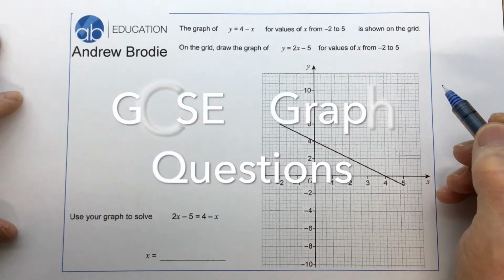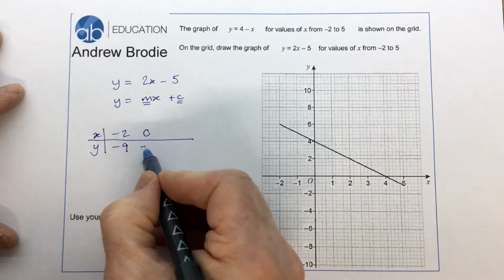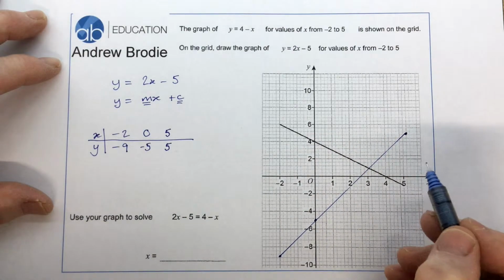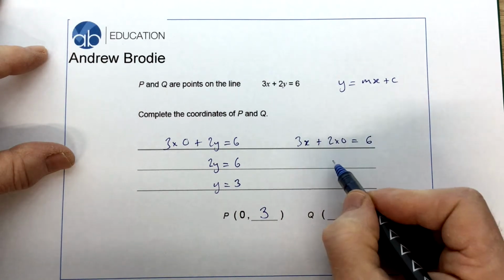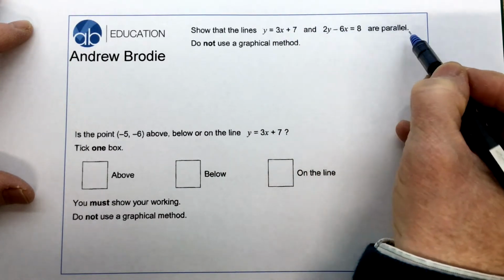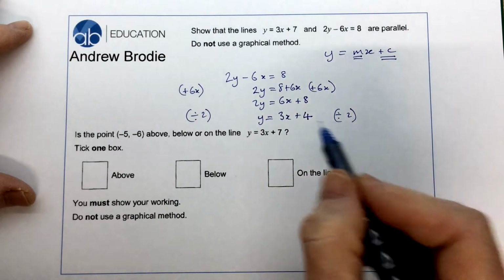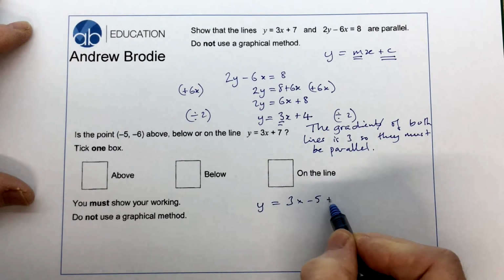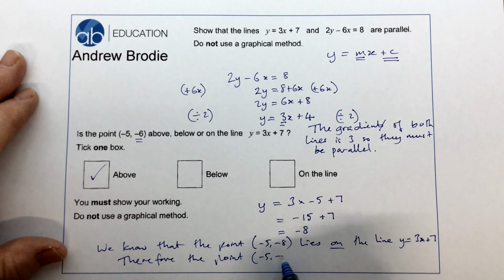Brodiemaths GCSE graph questions, GCSE Graphs Questions, A B Education, Andrew Brodie, brodiemaths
This video shows students the methods and solutions to recent questions on graphs in gcse exams.